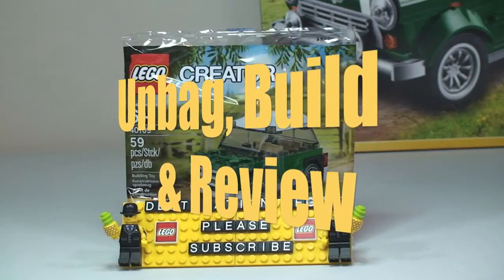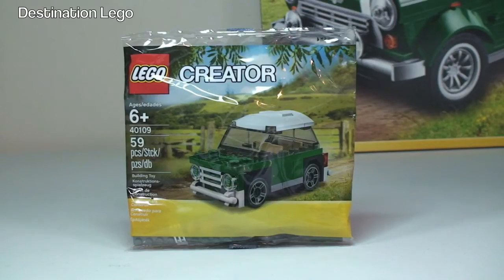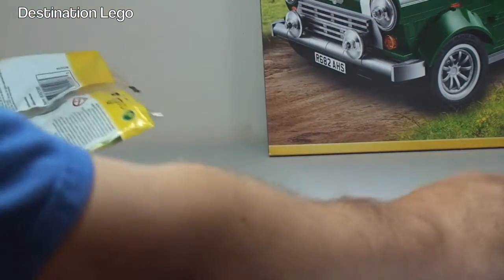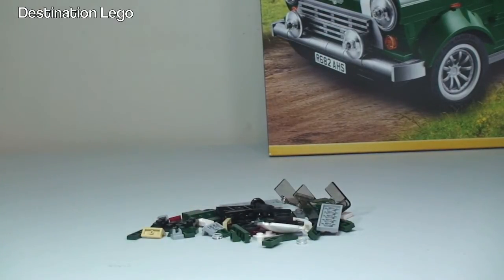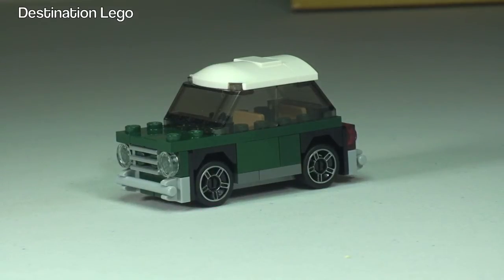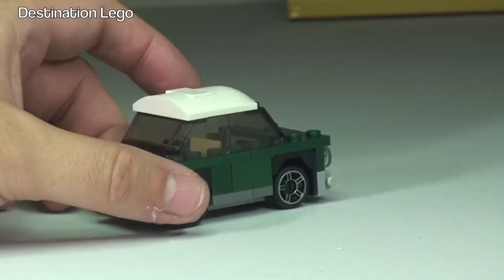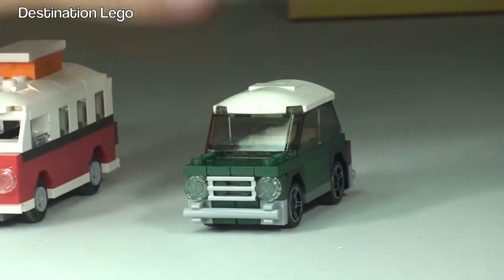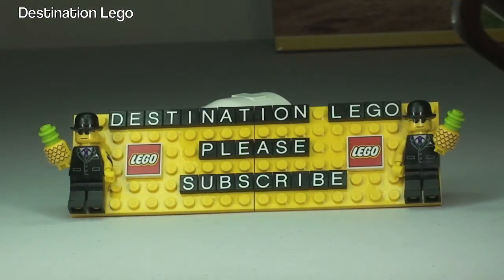LEGO Creator Mini Cooper set 40109 polybag unbag build review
My unbag build and review of this polyabg LEGO Creator Mini Cooper Mini Model set 40109

40109
Ages 6+
59 pieces
Promotional Polybag Lego Store July 2014

Many Thanks

Destination Lego